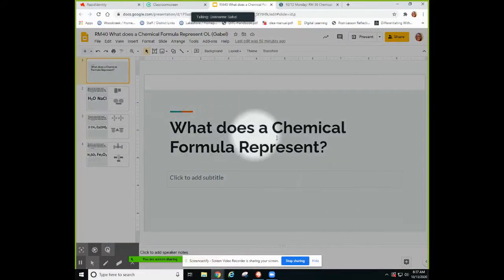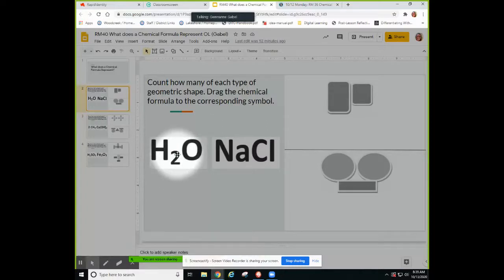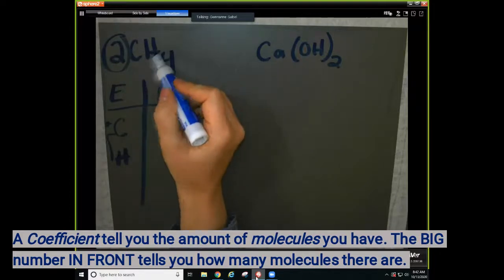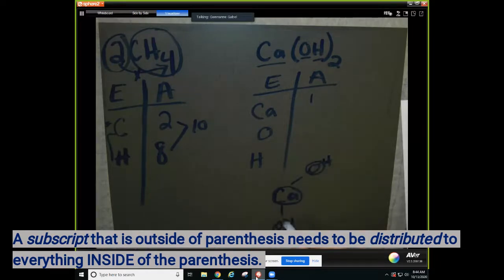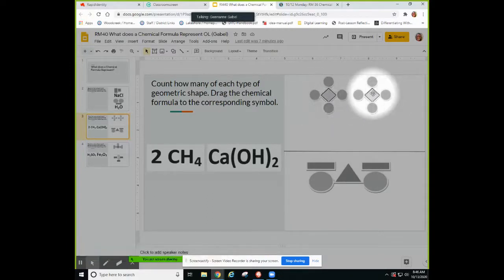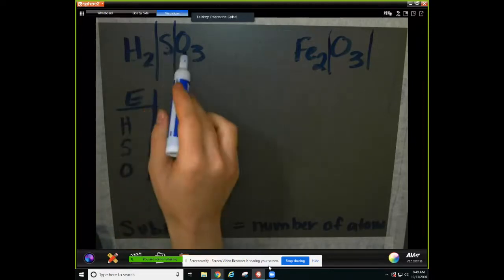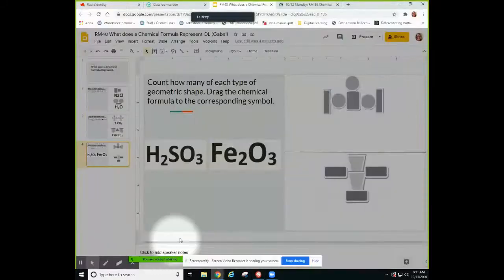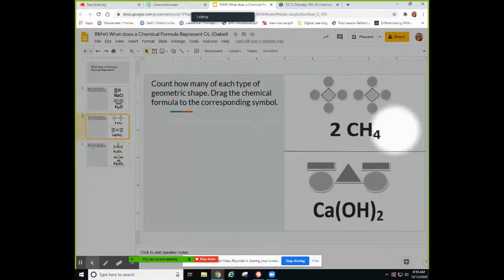RM 40 Virtual Instruction (Zoom) Part 1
I demonstrate how to complete Gateway RM 40. We continue counting elements and atoms and using that information to match the compound with the correct model image. (I realize my own compound illustrations may not be accurate). This content is for middle school.